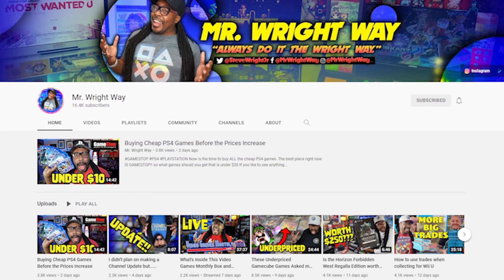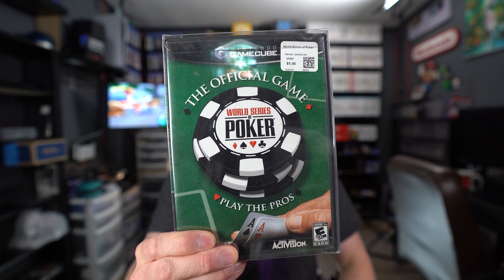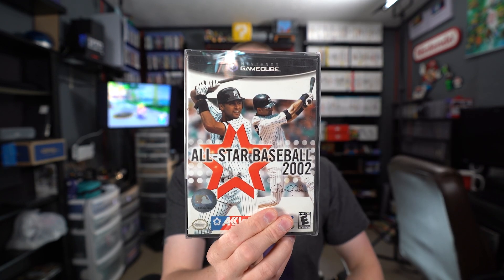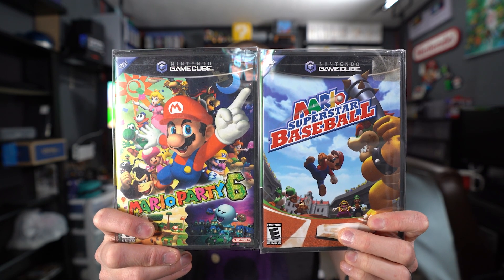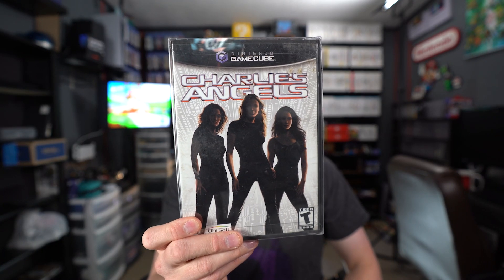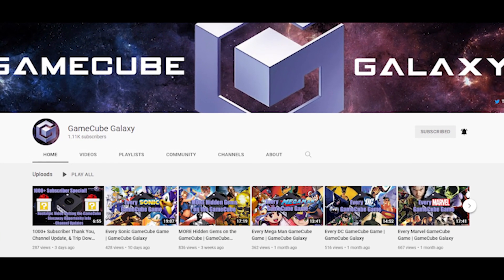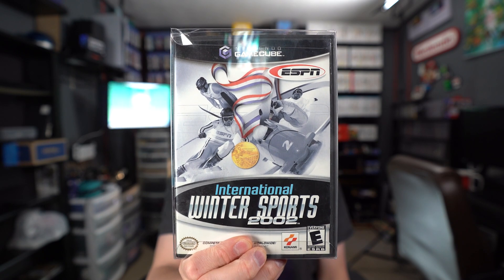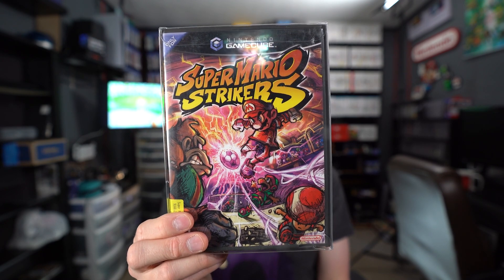I Already Have THESE GameCube Games!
It is time for an update on how the GameCube collection is going!!

Check out our brand new channel VHS Voyage for VHS lovers and movie lovers in general!